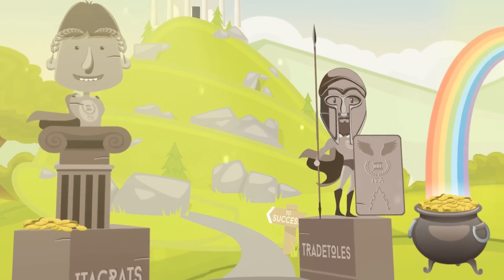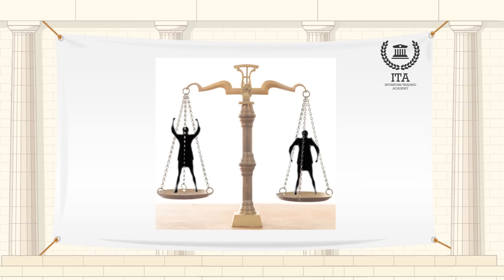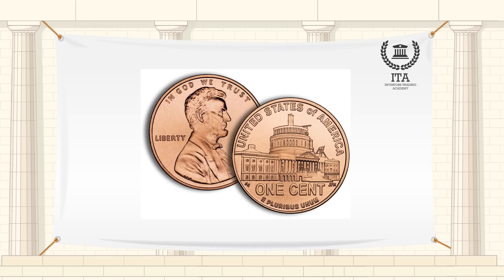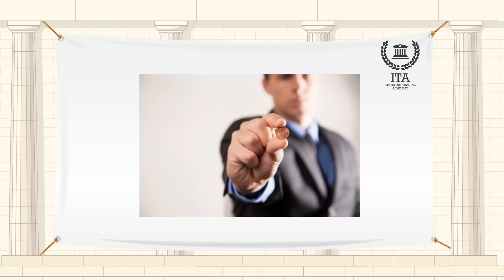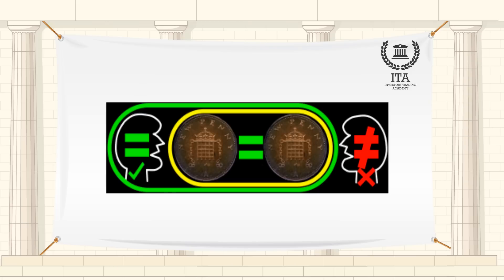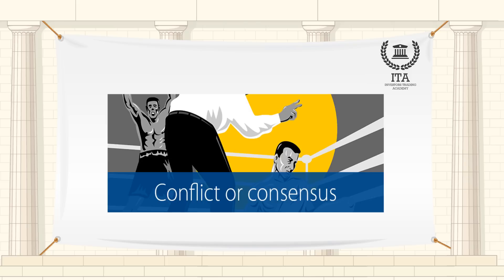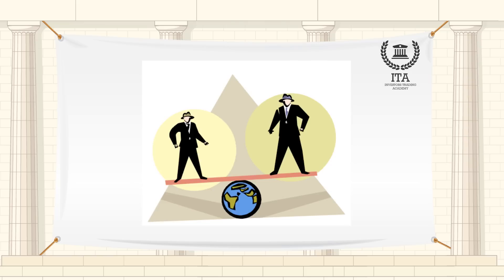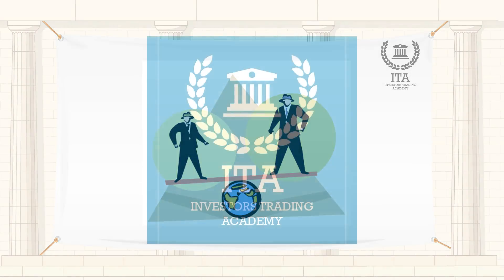What is a Zero-Sum Game?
A situation in which one person’s gain is equivalent to another’s loss, so the net change in wealth or benefit is zero. A zero-sum game may have as few as two players, or millions of participants. Zero-sum games are found in game theory, but are less common than non-zero sum games. Poker and gambling are popular examples of zero-sum games since the sum of the amounts won by some players equals the combined losses of the others.
In game theory, the game of “Matching Pennies” is often cited as an example of a zero-sum game. The game involves two players – let’s call them A and B – simultaneously placing a penny on the table; the payoff depends on whether the pennies match or not. If both pennies are heads or tails, Player A wins and keeps Player B’s penny; if they do not match, Player B wins and keeps Player A’s penny. This is a zero-sum game because one player’s gain is the other’s loss.
Zero-sum games are essentially bets. In the financial markets, for instance, speculators essentially place bets on the future prices of certain commodities. Thus, if you disagree with the consensus that wheat prices are going to fall, you might buy a futures contract. If your prediction is right and wheat prices increase, you could make money by selling the futures contract before it expires. Zero-sum games have a bigger purpose in the markets, however; they provide a lot of liquidity to the futures market and help companies find a way to stabilize their prices and thus their operations and financial performance.